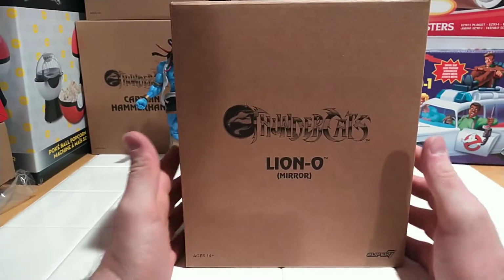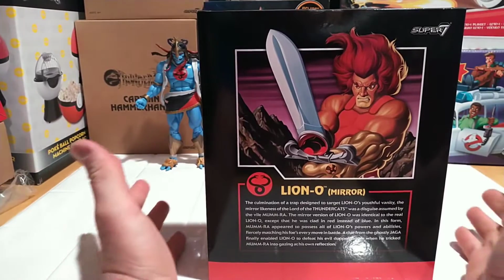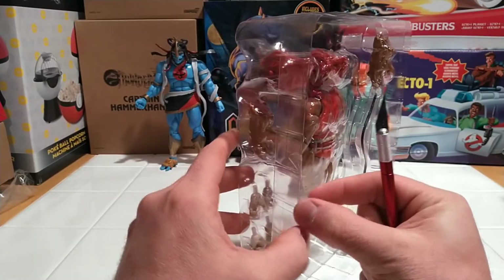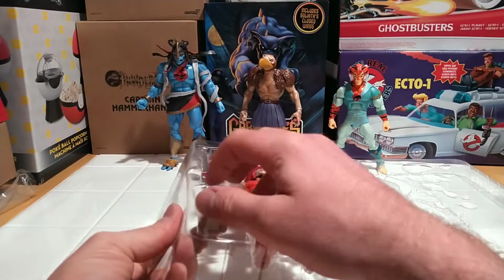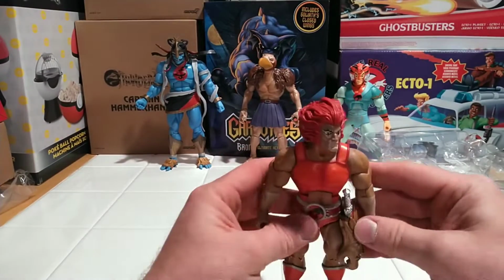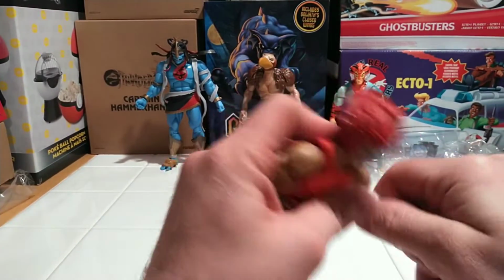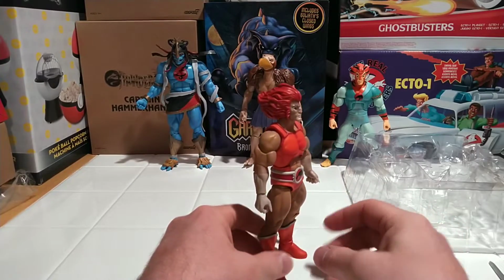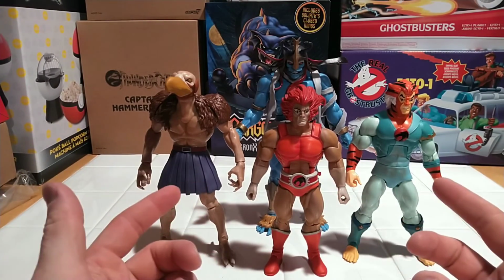THUNDERCATS ULTIMATES LION-O (MIRROR) from Super7 unboxing and review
I unbox and review LION-O's evil doppelganger!!